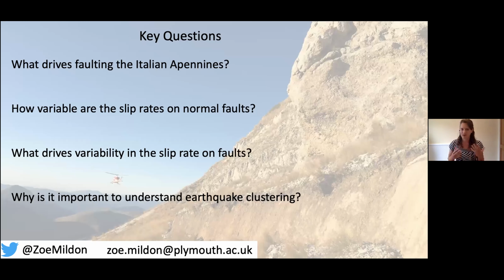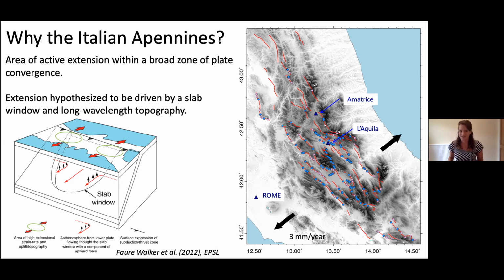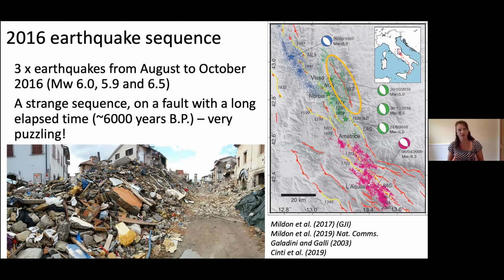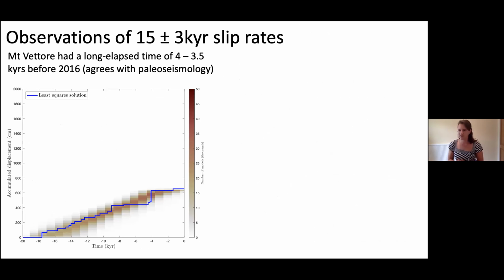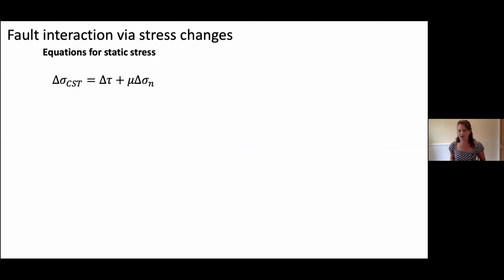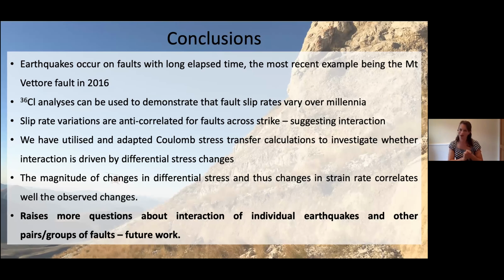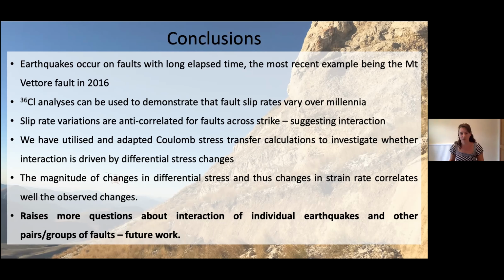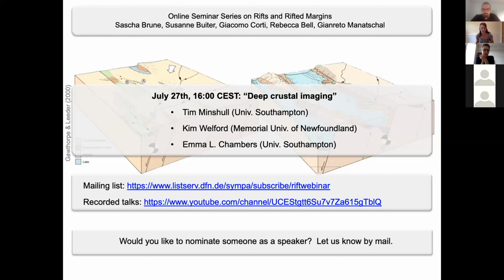3.3 Zoe Mildon - Earthquake clusters, normal fault interaction and seismic hazard